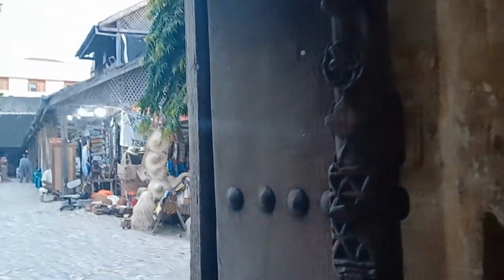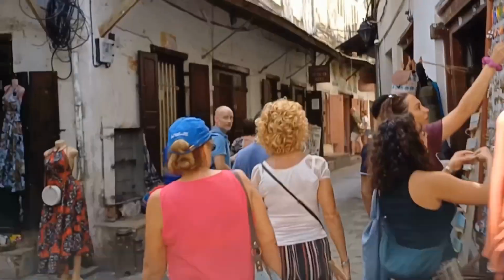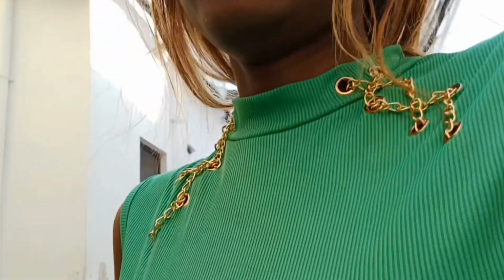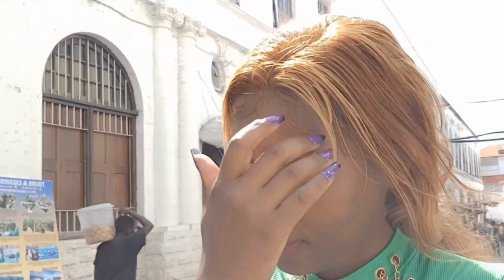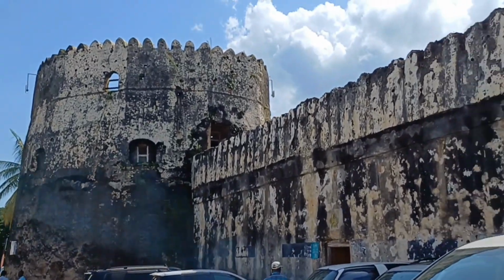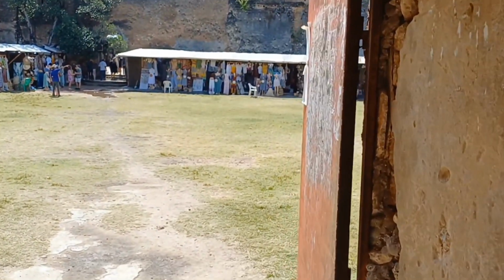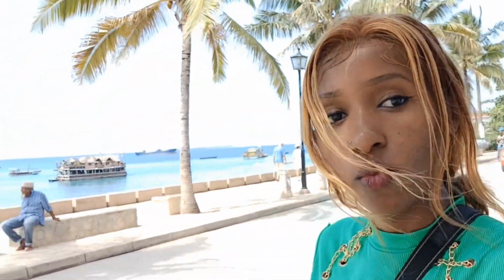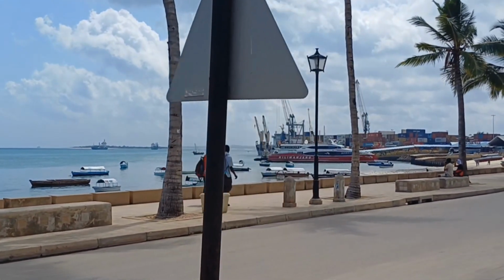Exploring Zanzibar: Stone Town, Beaches, and Swimming with Turtles!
welcome yo my channel  as  I take  to this amazing trip to zanzibar, I got to explore the amazing stone town and learned alot of  history, zanzibar was one of the largest slave trade market in the world. and on this video I will take you on amazing tour.